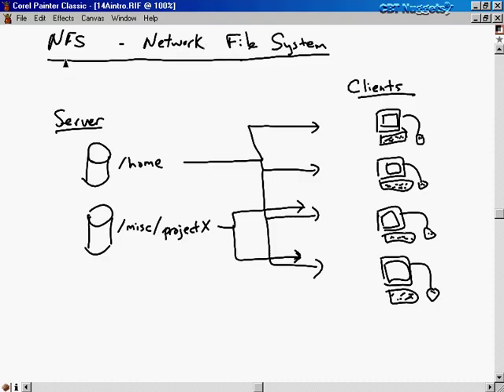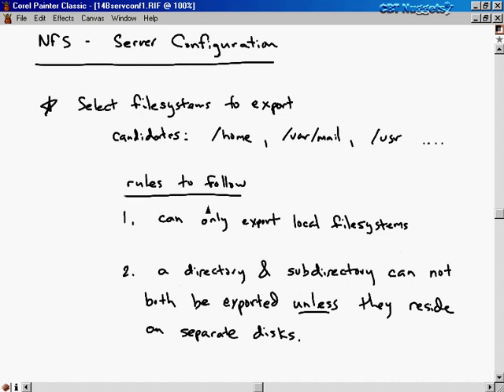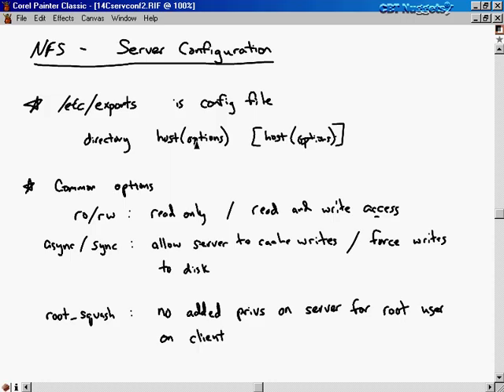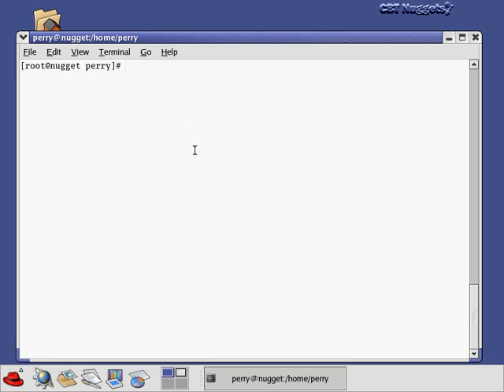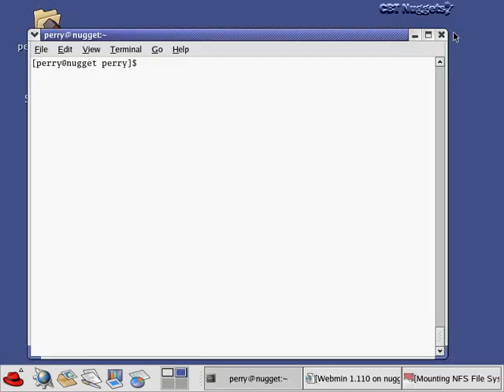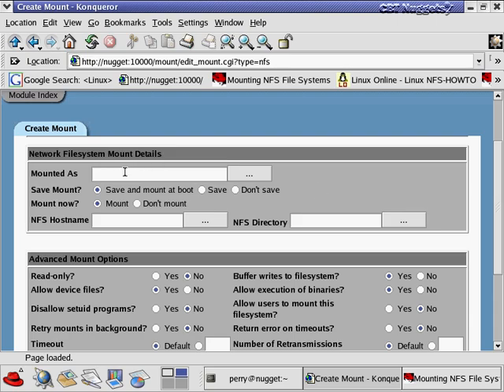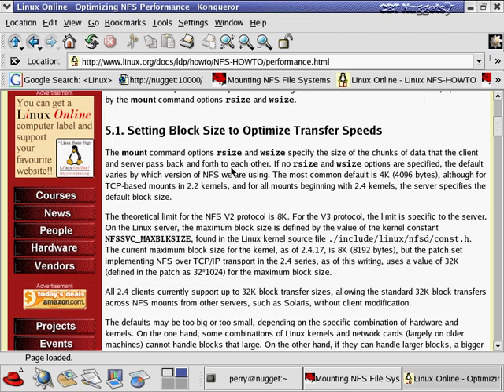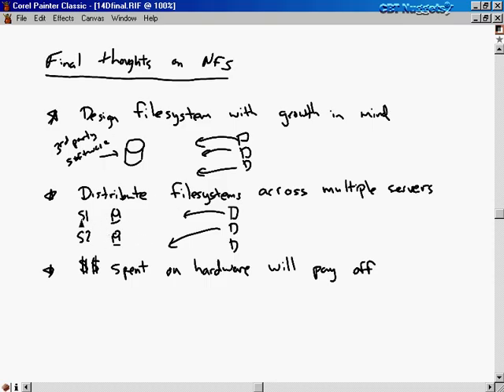15 The Network File System NFS